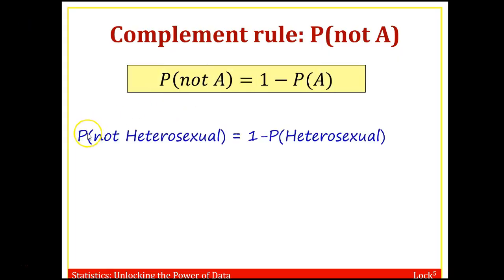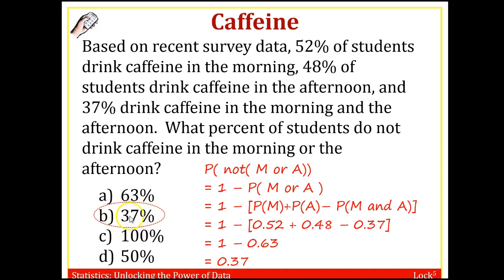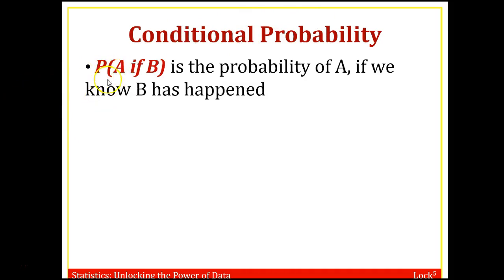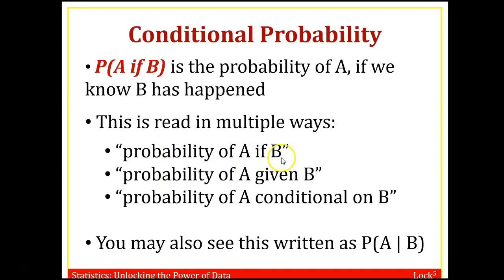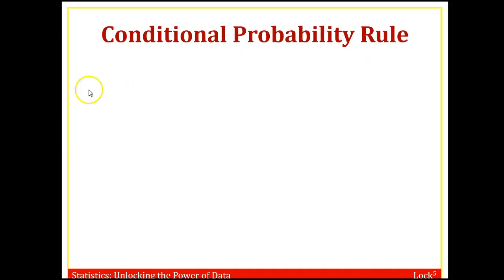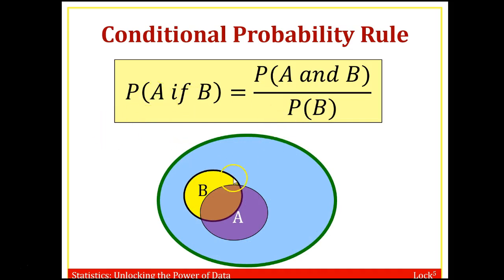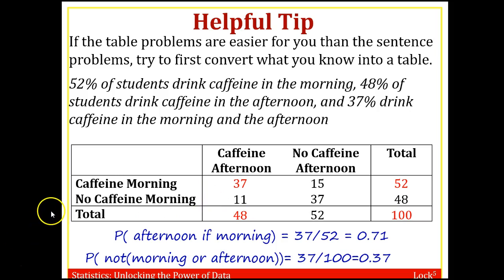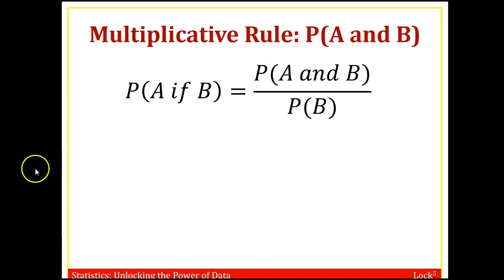Ch P.1 Lecture Video #3